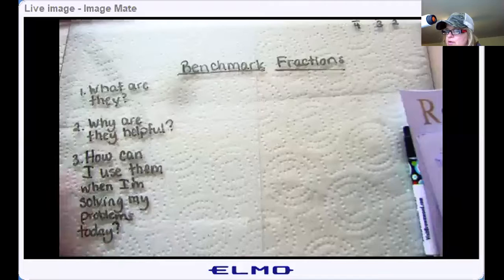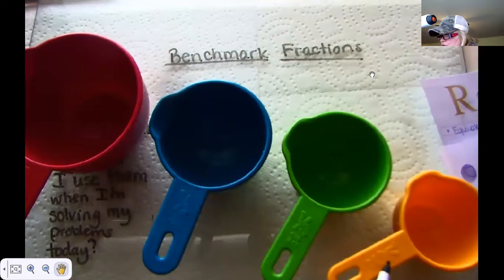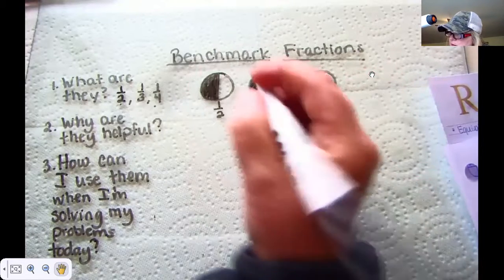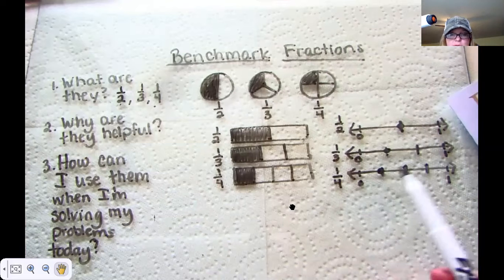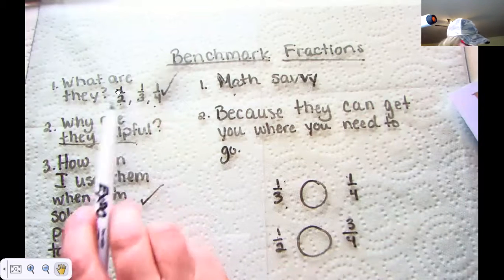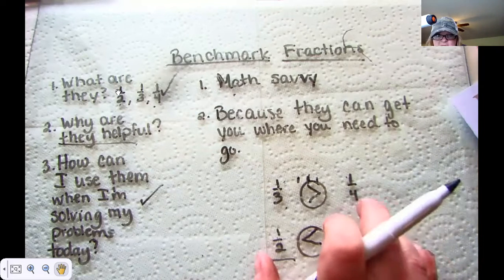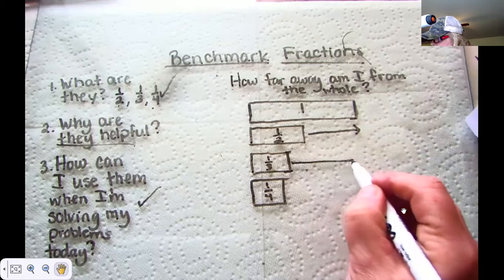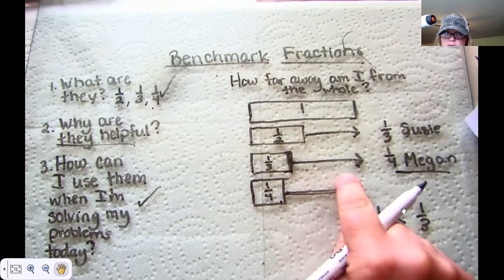Benchmark Fractions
Using benchmark fractions to solve problems.